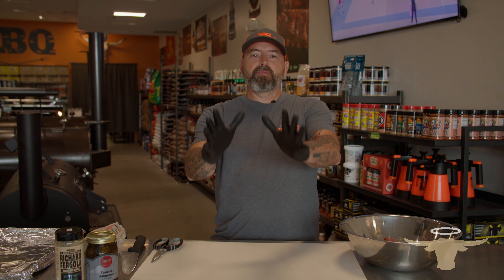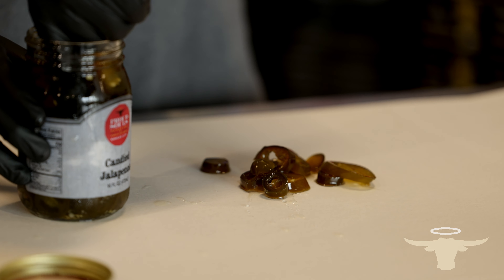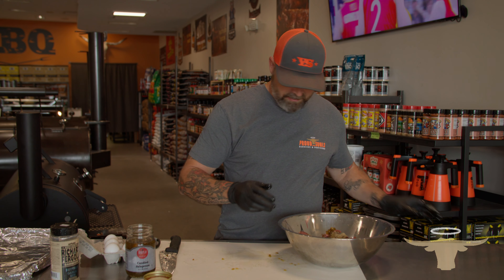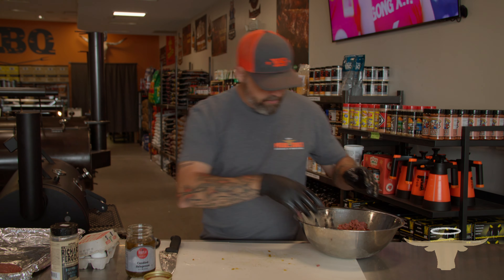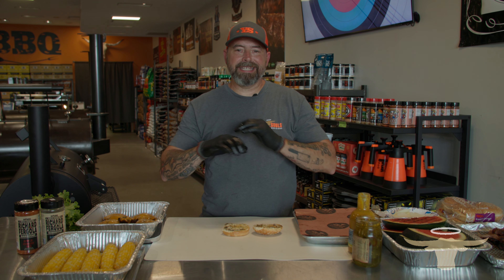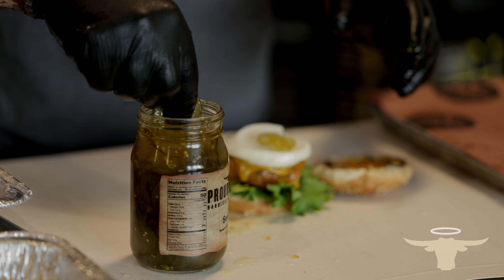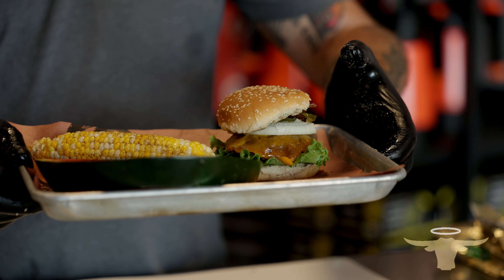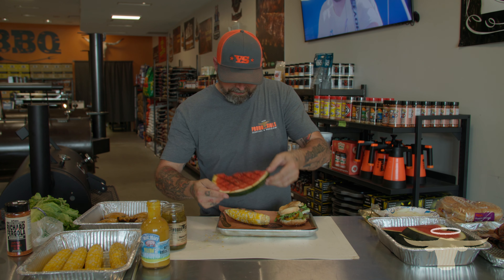Labor Day Feast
Check out this traditional Labor Day feast with Richard Fergola of Fergolicious BBQ!  With the holiday and college football starting, give this old school plate a try this weekend!

Filmed and Edited By @bbqwithrikrik79